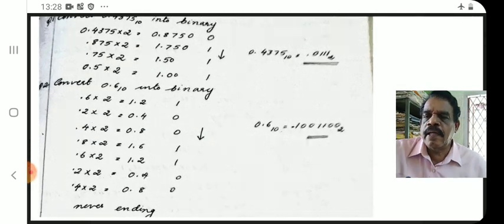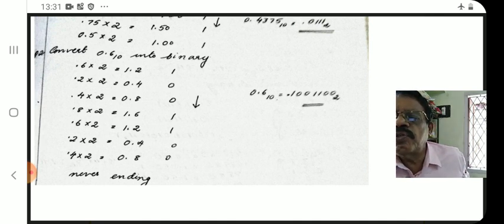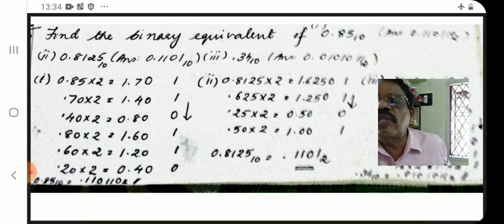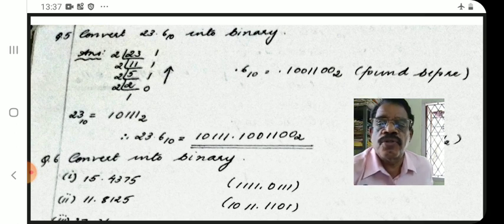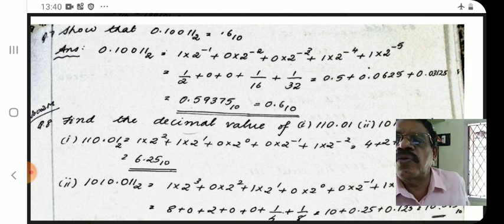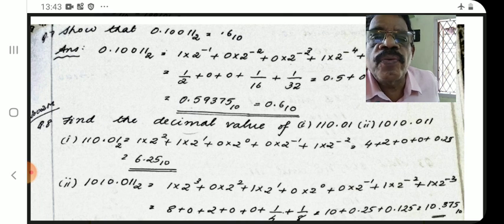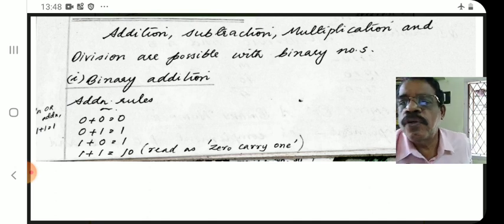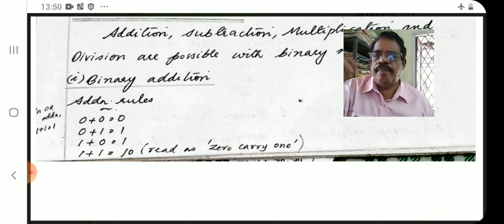S6p4-2 DE & CS Decimal fraction into Binary#prof ka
For BSC MSC CSIR jrf NET students Kas